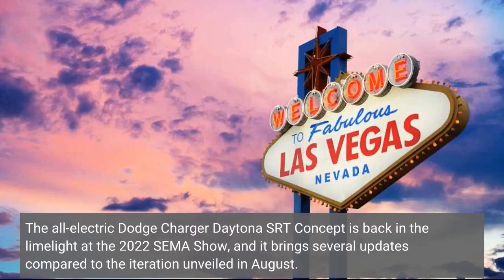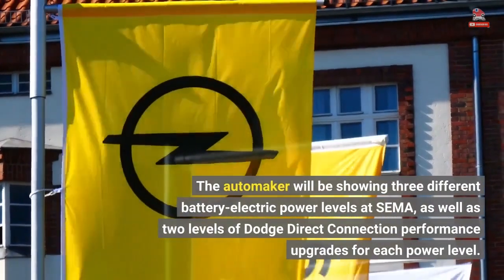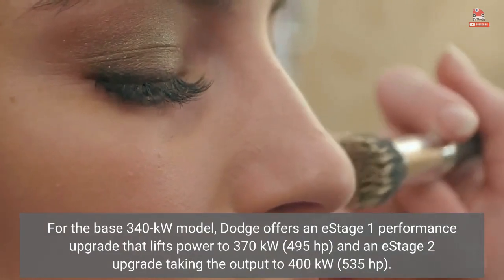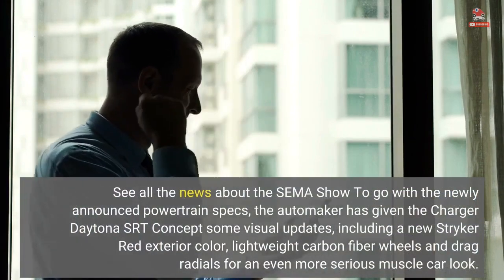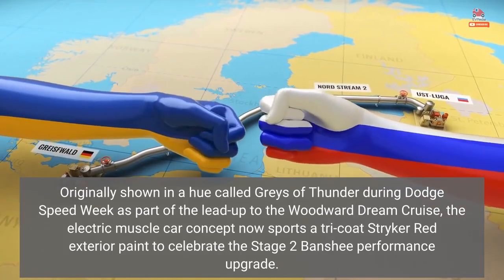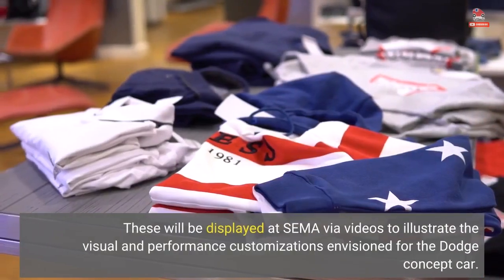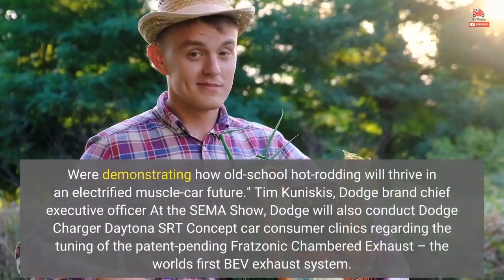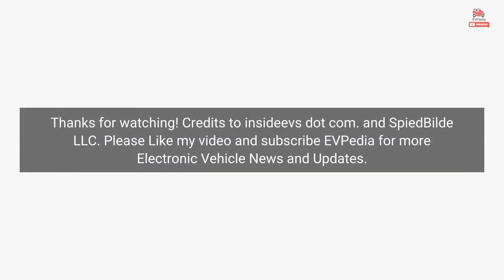Dodge Charger Daytona SRT Concept Gets Nine Power Outputs For SEMA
The all-electric Dodge Charger Daytona SRT Concept is back in the limelight at the 2022 SEMA Show, and it brings several updates compared to the iteration unveiled in August. For starters, we get to learn some powertrain specifications, with Dodge announcing nine possible outputs for the all-electric muscle car concept. The automaker will be showing three different battery-electric power levels at SEMA, as well as two levels of Dodge Direct Connection performance upgrades for each power level. Dodge says it is taking a stair-step approach to its electrified performance, with 400-volt system output levels of 340 kilowatts (456 horsepower) and 440 kilowatts (590 horsepower) and a factory-delivered 800-volt SRT Banshee powertrain package. For the base 340-kW model, Dodge offers an eStage 1 performance upgrade that lifts power to 370 kW (495 hp) and an eStage 2 upgrade taking the output to 400 kW (535 hp). For the 440-kW model, the eStage 1 dials things up to 470 kW (630 hp), while the eStage 2 reaches 500 kW (670 hp).  The Direct Connection Stage 1 and Stage 2 performance upgrades are said to use a "crystal" key that plugs into the dash. Unfortunately, Dodge is keeping the base output and Direct Connection upgrade levels for the 800-volt Banshee range-topper secret for now.  See all the news about the SEMA Show To go with the newly announced powertrain specs, the automaker has given the Charger Daytona SRT Concept some visual updates, including a new Stryker Red exterior color, lightweight carbon fiber wheels and drag radials for an even more serious muscle car look. Originally shown in a hue called Greys of Thunder during Dodge Speed Week as part of the lead-up to the Woodward Dream Cruise, the electric muscle car concept now sports a tri-coat Stryker Red exterior paint to celebrate the Stage 2 Banshee performance upgrade.  In addition, the concept features "Stage 2" fender badging and new 18-inch Direct Connection lightweight carbon-fiber concept wheels with 305 mm drag radials. Dodge says the Charger Daytona SRT's power levels are matched to nine unique paint colors and nine different wheel combinations. These will be displayed at SEMA via videos to illustrate the visual and performance customizations envisioned for the Dodge concept car. "The SEMA Show is one of the great gatherings of the performance culture, and Dodge isn't going to shy away as we develop the next generation of muscle car – one that just happens to be fully electric. Technology moves forward and the customizers and tuners move right along with it. We're demonstrating how old-school hot-rodding will thrive in an electrified muscle-car future." Tim Kuniskis, Dodge brand chief executive officer At the SEMA Show, Dodge will also conduct Dodge Charger Daytona SRT Concept car consumer clinics regarding the tuning of the patent-pending Fratzonic Chambered Exhaust – the world's first BEV exhaust system. The automaker will use consumer feedback to create a one-of-a-kind sound signature for its upcoming electric Charger muscle car.